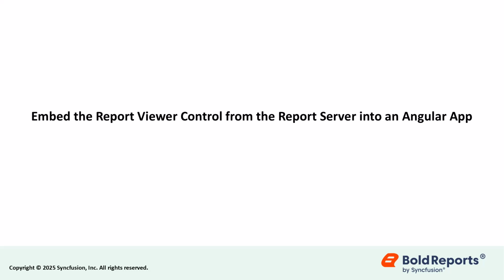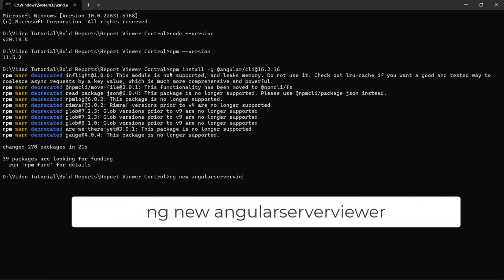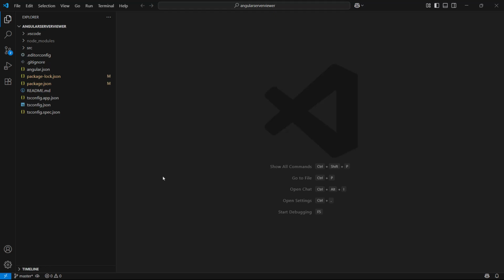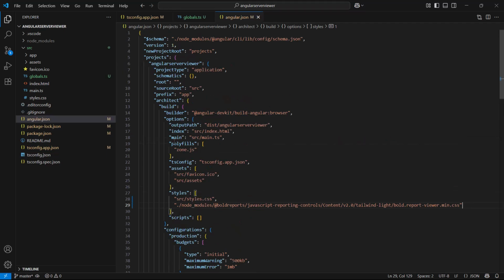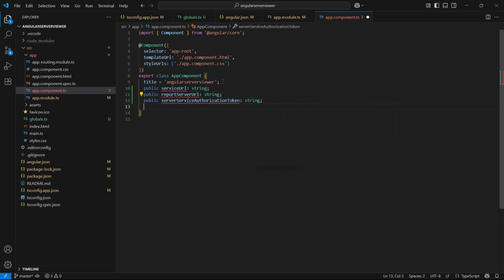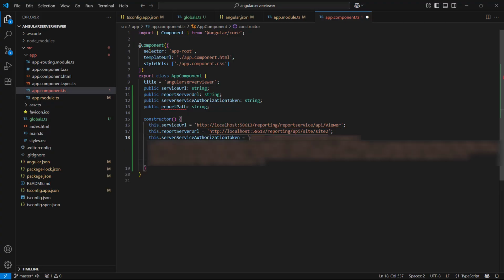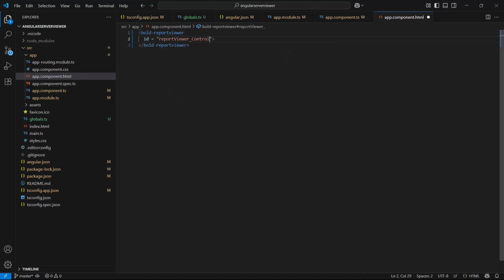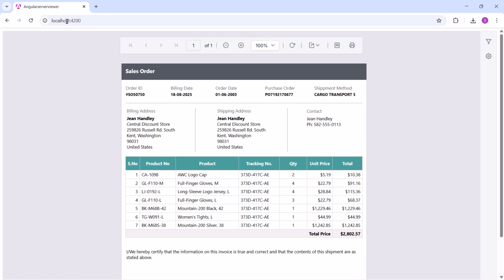How to Embed the Report Viewer from the Report Server into an Angular App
This video guides you through embedding the Report Viewer control from the Bold Reports Report Server into an Angular application. It covers setting up an Angular application, adding Bold Reports® packages, referencing necessary scripts and style sheets, and configuring required API properties to render a report.

Bookmark Details
[00:00] Introduction
[01:03] Create an Angular application
[01:30] Install the Bold Reports package
[02:39] Reference the stylesheet
[03:22] Reference the Bold Reports script
[05:29] Configure the Web API in the application
[06:19] Generate the localhost URL
[06:31] Render a report
[06:48] Conclusion